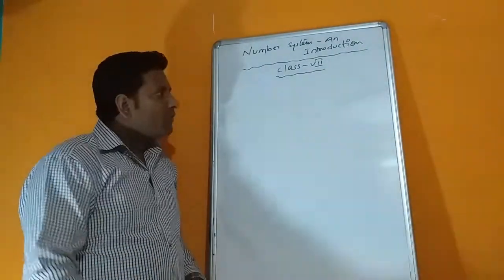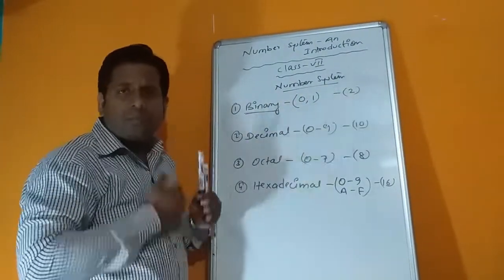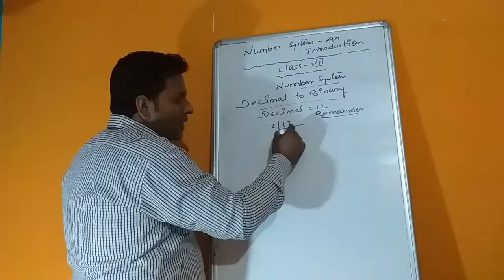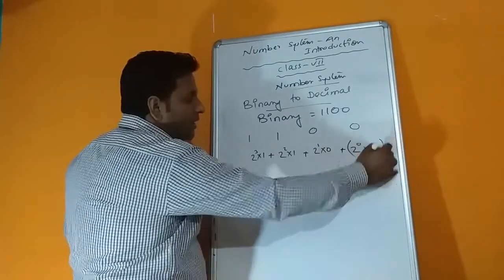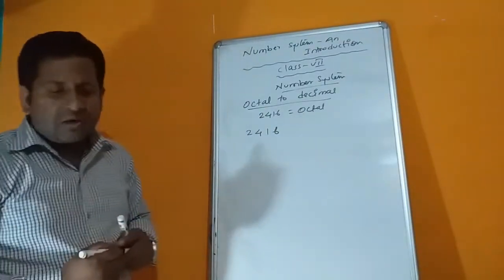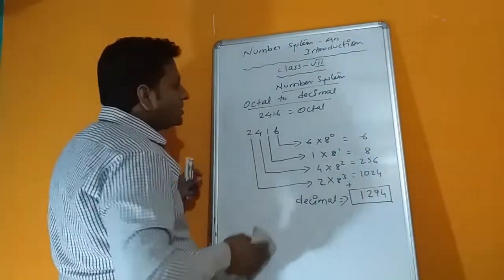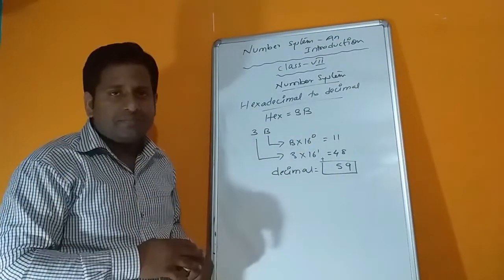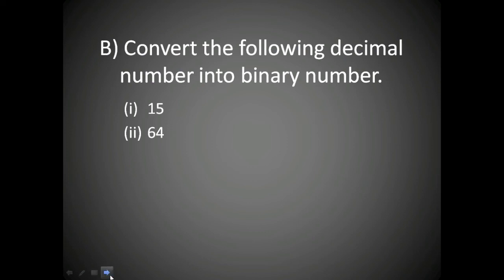Class VII,Computer Studies,Chapter 2,part 1